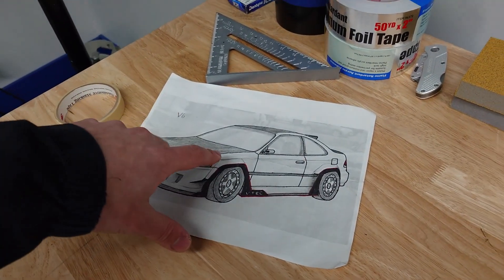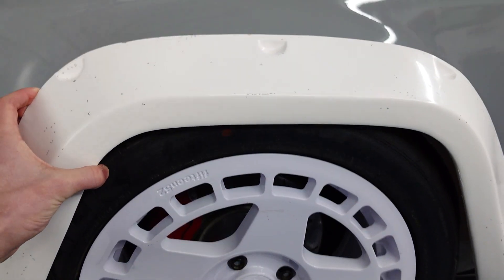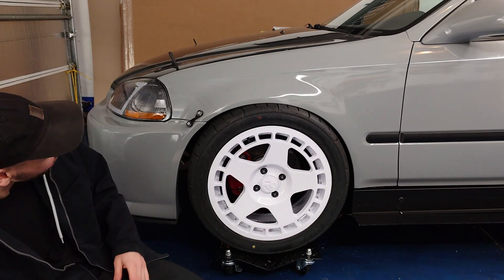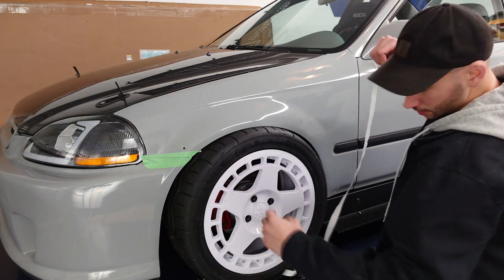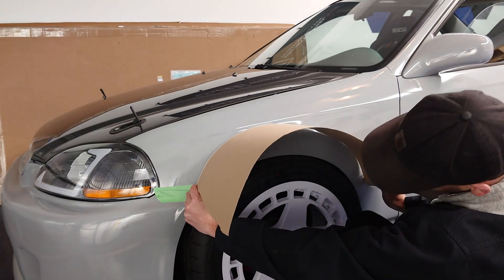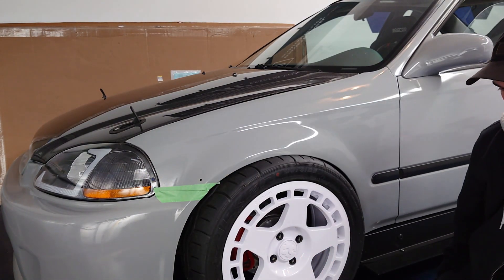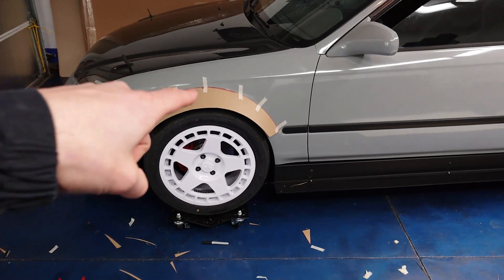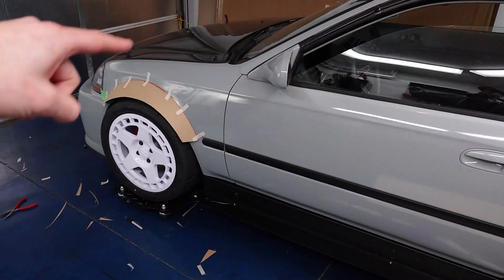Simple DIY Fender Flares! Widebody Civic Coupe pt.3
This has got to be the easiest way to make custom widebody fender flares for your ride! Today we focus on how to design a classic style flare using cardboard and polyurethane foam sheets! Great results on the first try! We have a perfectly shaped flare ready for some fiberglass, and maybe even carbon fiber! it is 1/4" thick polyurethane foam with 6 PCF density.